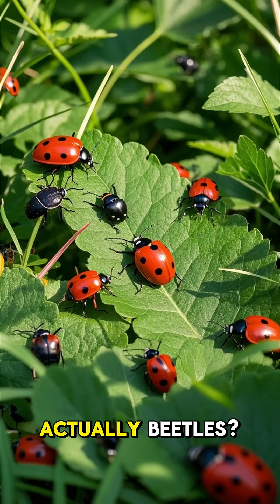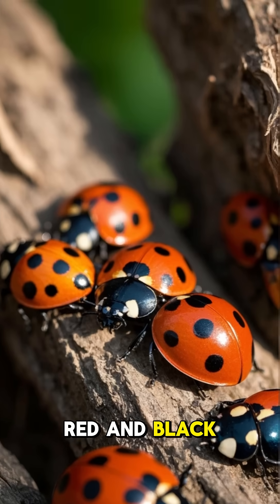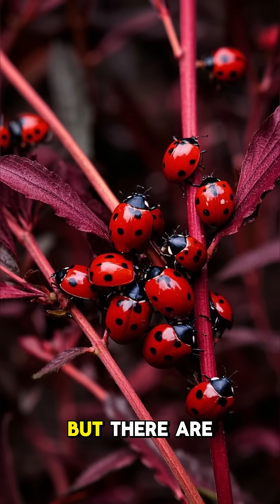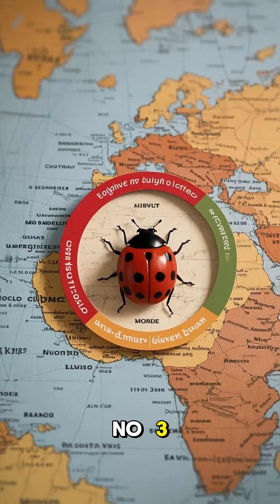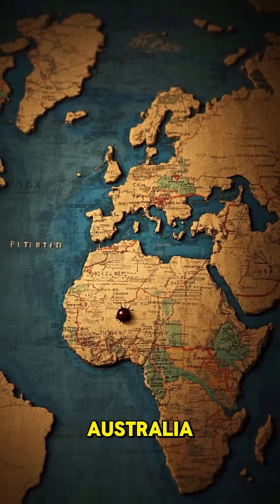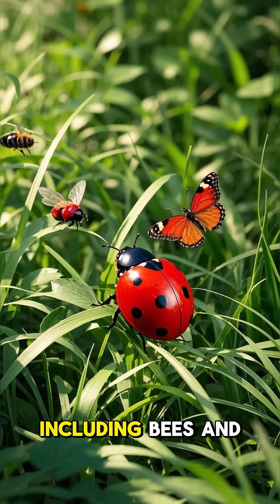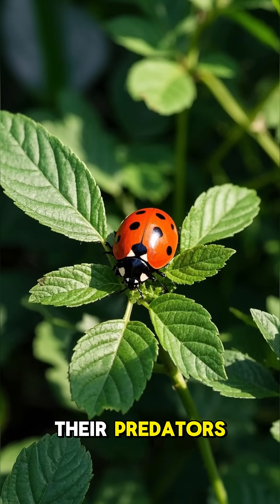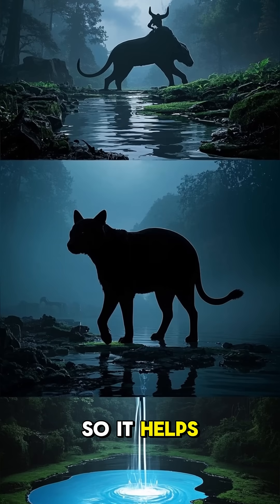Ladybugs Are Tiny, Spotted Assassins 🐞💀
Did you know ladybugs are actually hardcore predators? 🐞🍽️
They may look cute, but they can eat up to 5,000 aphids in their lifetime — basically, they're tiny bug terminators.
When threatened, they bleed from their knees — yeah, that yellow stuff is toxic to predators.
There are over 5,000 species of ladybugs, and not all of them are red or spotted.
They're not here to be pretty — they're here to handle pest control like bosses.
Follow for more adorable killers of the animal kingdom.